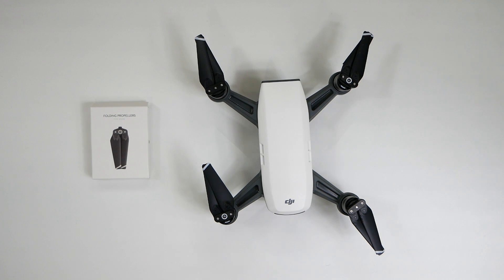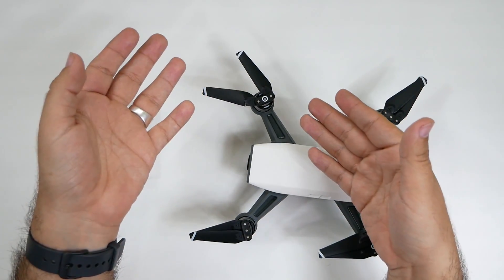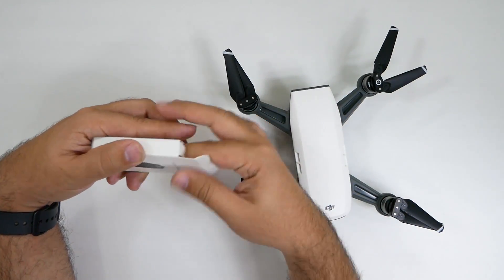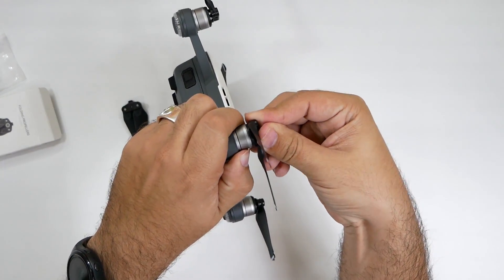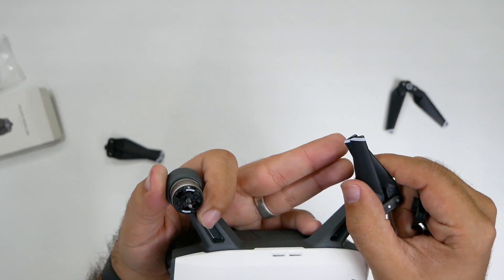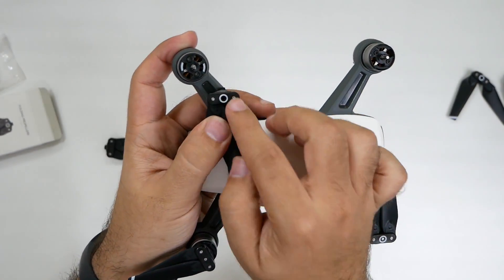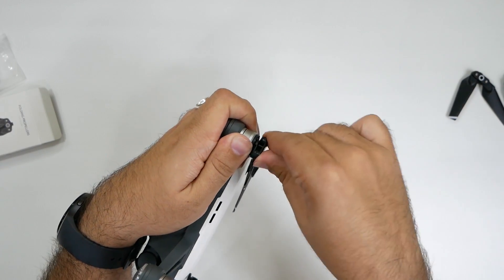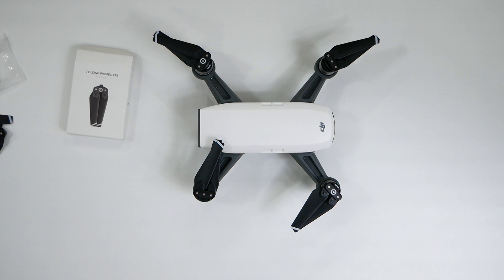How to Change the Propellers on the DJI Spark - YouTube Tech Guy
Our video on how to change the propellers on the DJI Spark